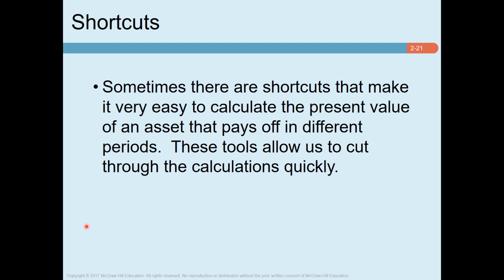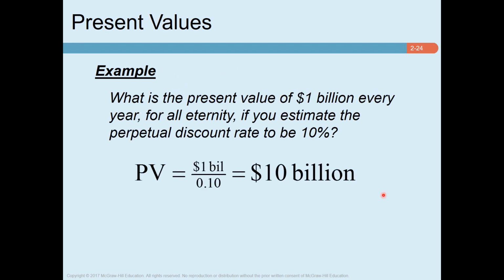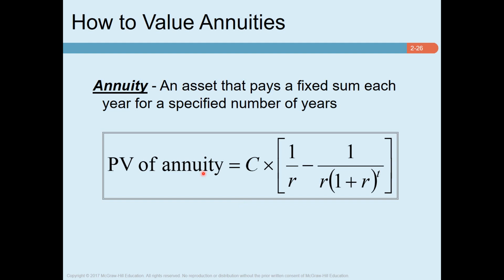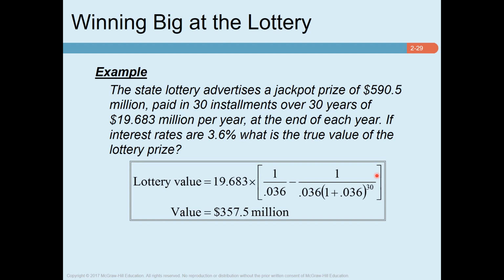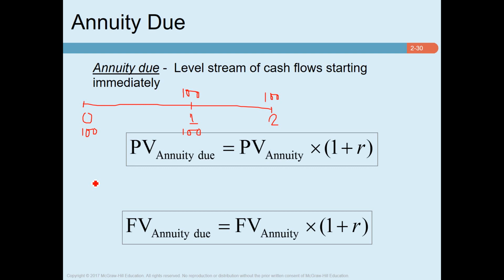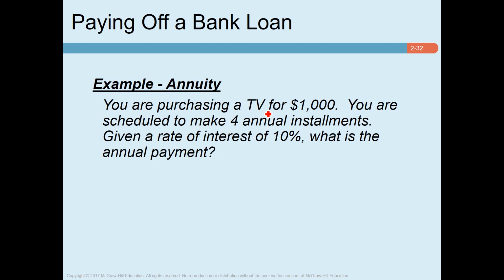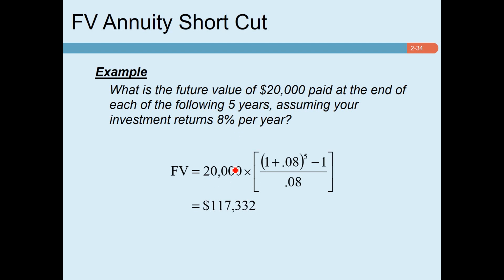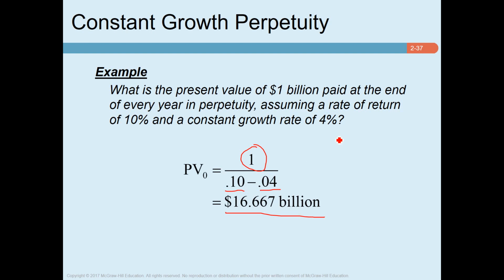Corporate finance Chapter 2 Part 3